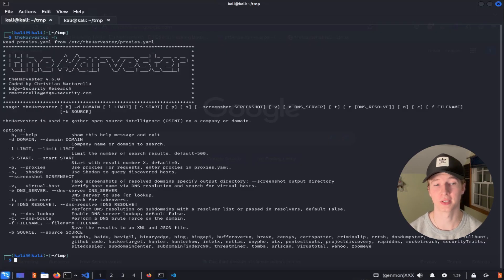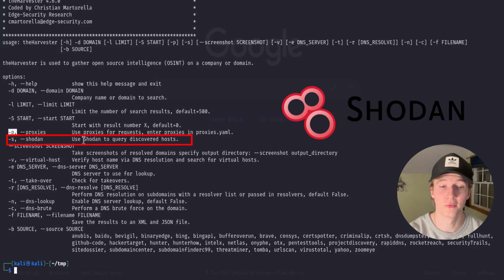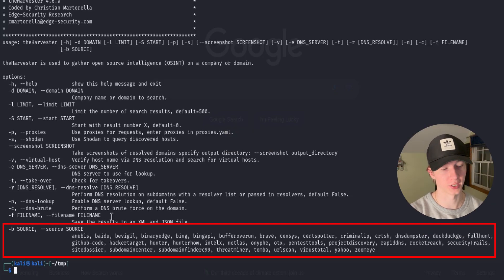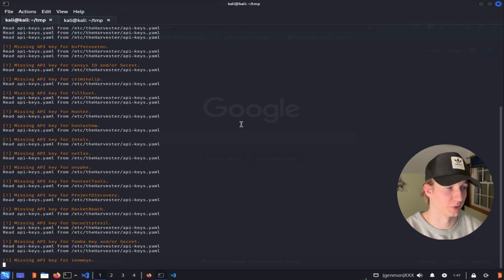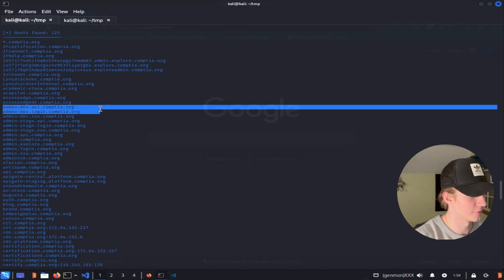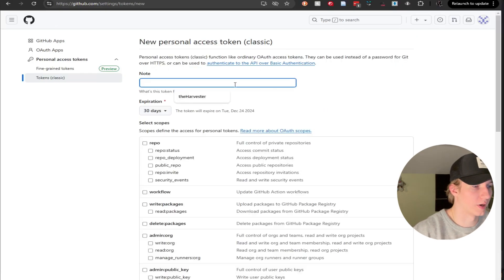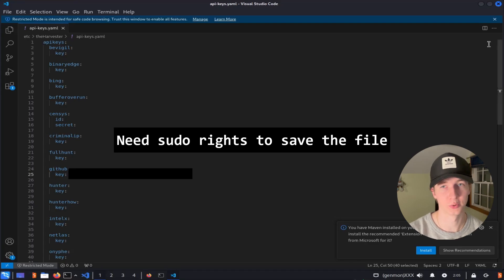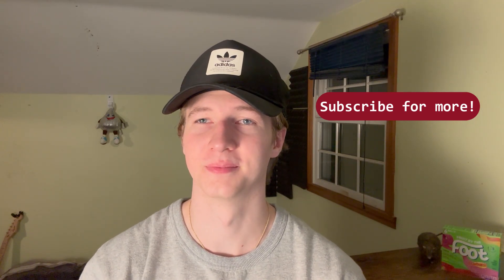Master theHarvester: A Beginner’s Guide to OSINT for Ethical Hacking and Cybersecurity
Discover how to unleash the power of theHarvester, the essential OSINT (Open-Source Intelligence) tool for cybersecurity professionals and ethical hackers! In this beginner-friendly tutorial, we take a deep dive into setting up and mastering theHarvester to gather critical information about your targets, including emails, subdomains, IPs, and much more.

Whether you're a cybersecurity student, IT professional, or aspiring ethical hacker, this video will show you step-by-step how to use theHarvester effectively in your penetration testing and reconnaissance workflows. Learn how to extract data from popular sources like GitHub, Bing, and Shodan to map potential vulnerabilities and strengthen security defenses.

Packed with practical demonstrations, we guide you through installing and running theHarvester on Linux and Windows, configuring search parameters, and interpreting results. We’ll also share OSINT tips to maximize your efficiency and accuracy during information gathering.

Join thousands of professionals enhancing their cybersecurity skills by mastering this essential tool. Don't miss this opportunity to boost your ethical hacking expertise and stay ahead in the ever-evolving world of cybersecurity.

⏰ Timestamps:
00:00 Introduction
00:58 How to use theHarvester
02:50 theHarvester Live Example
04:24 Setting up API Keys